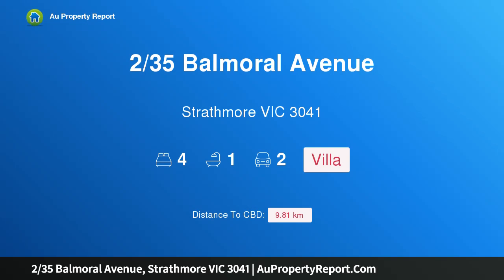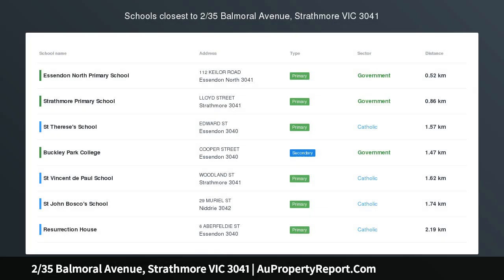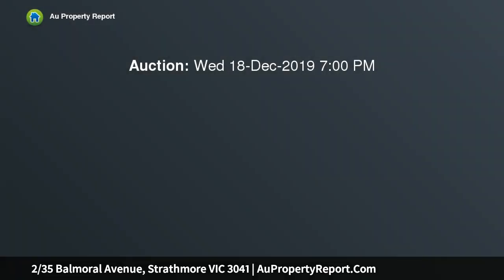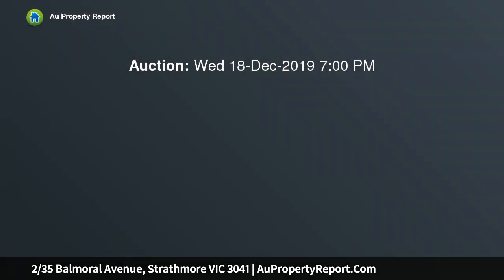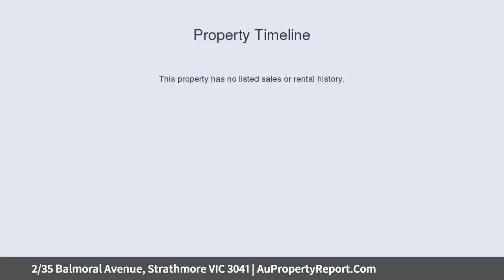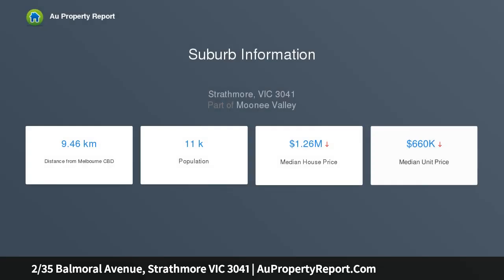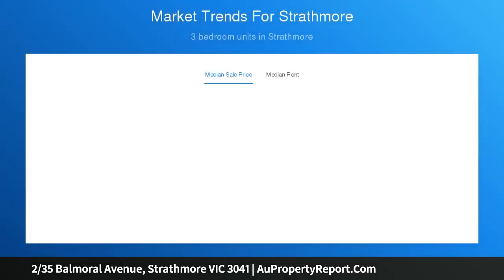2/35 Balmoral Avenue, Strathmore VIC 3041 | AuPropertyReport.Com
2/35 Balmoral Avenue, Strathmore VIC 3041
Property Type: villa
Bedrooms: 4
Bathrooms: 4
Car Space: 2
Low Maintenance Lifestyle in Coveted Locale